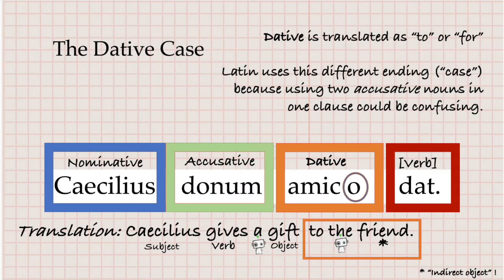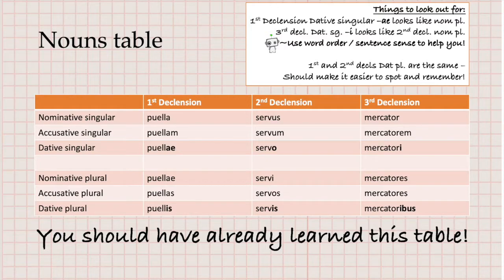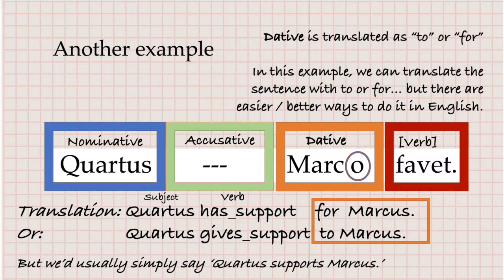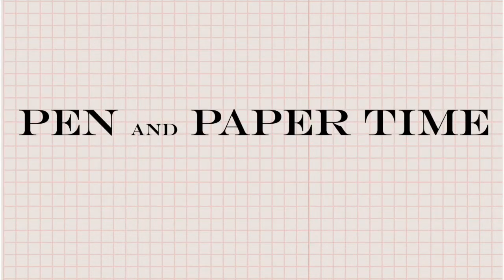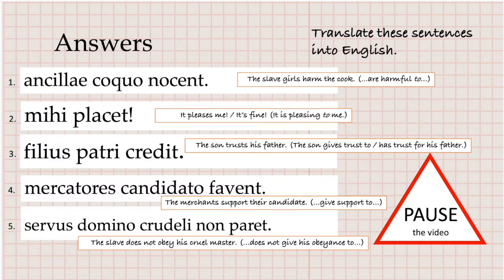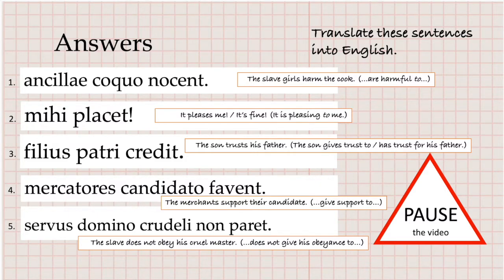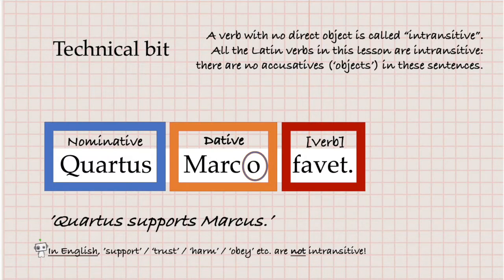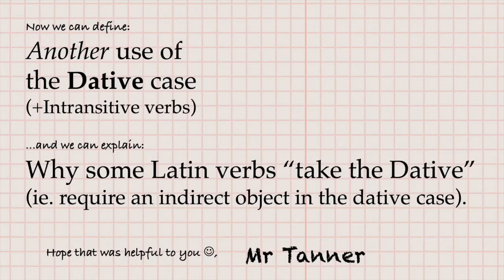Latin Lesson 11 part 1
A Latin lesson all about another use of the Dative Case, introducing its use with Intransitive verbs.

This video is designed to support learners using the most popular UK Latin textbooks, and ties in with the Eleventh Stage.